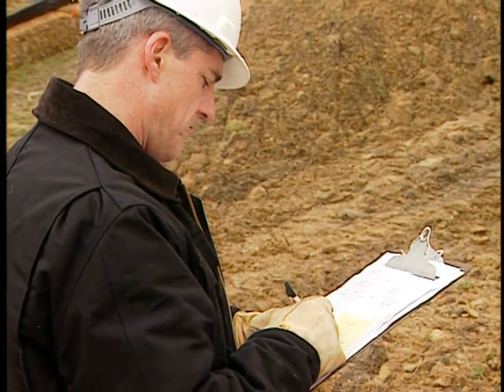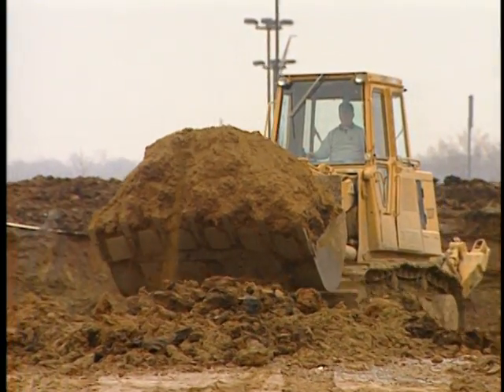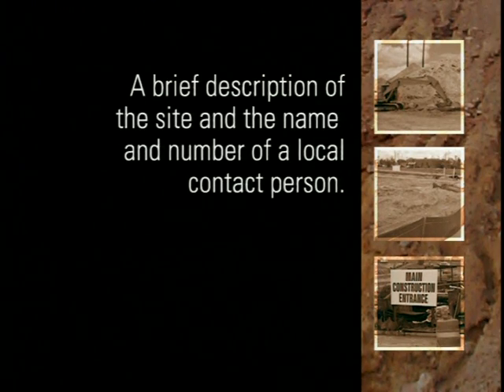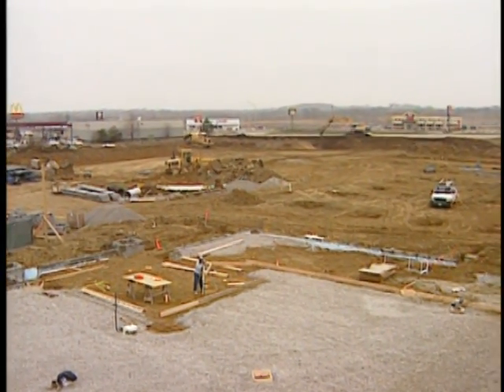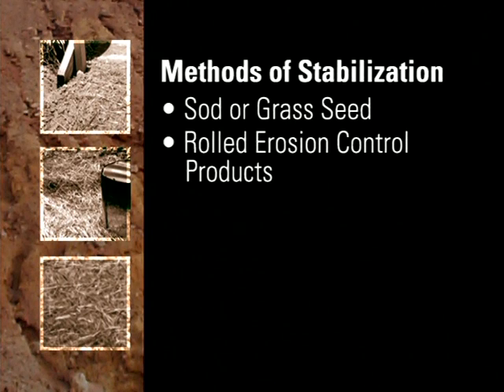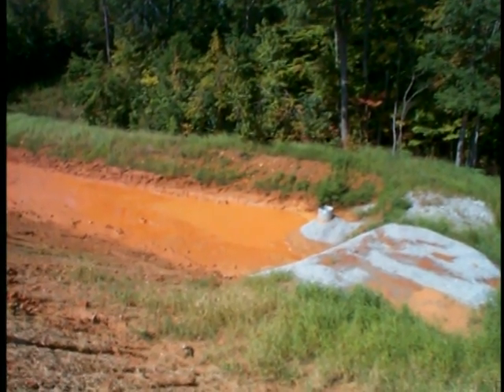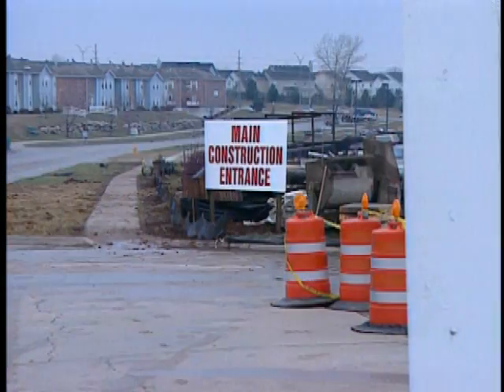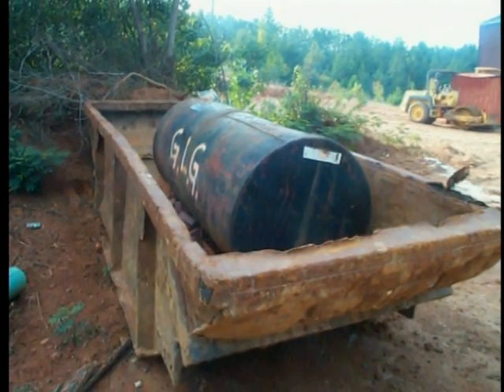Storm Water Pollution Prevention on Construction Sites